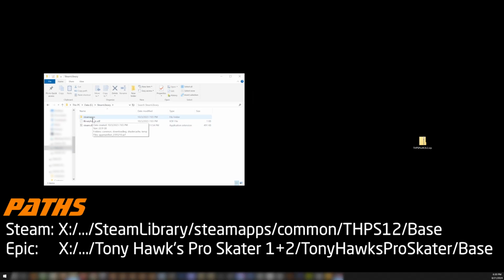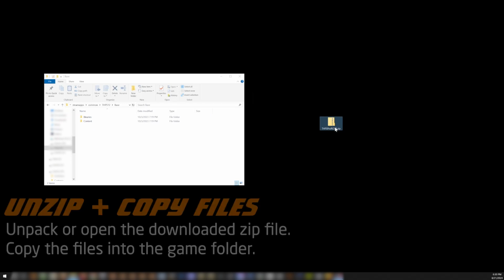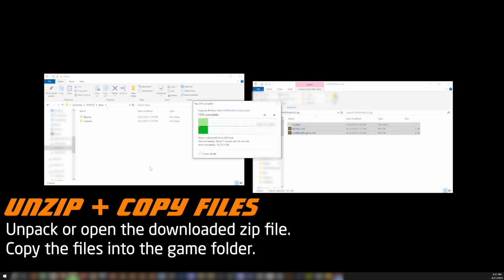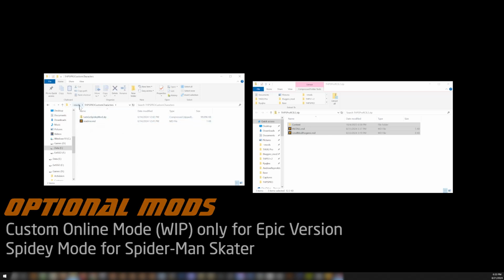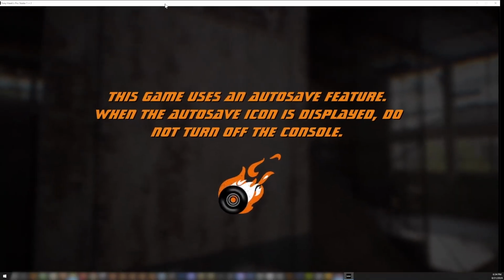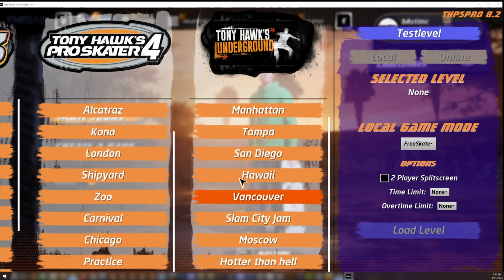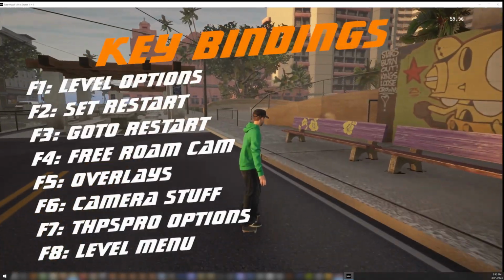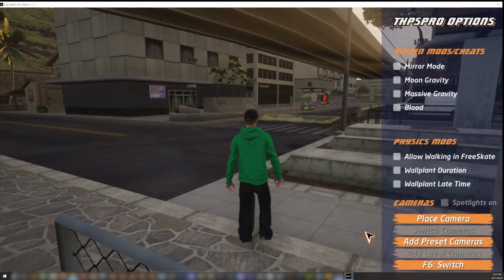How to install THPSPro to get new levels. (Steam Version as example)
ℹ️
The mod is a work in progress, so things change or get added from update to update. The THPS Pro Mod contains all THPS3, THPS4, THUG1 levels and the THP8 World.

Chapters
00:00 Intro
00:06 Download
00:11 Backup save files
00:26 Navigation to game folder
00:53 Unzip and copy files
01:04 Additional changes (alternative online, spidey mode)
01:22 Start the game
01:40 Main menu
01:59 Ingame

Savegame path: %LOCALAPPDATA%\VicariousVisions\THPS\Saved\SaveGames\

Read the INSTALL.md how to install and the known issues.
- Works with Epic Games and Steam Version. Microsoft Version is slightly different.

VV + Neversoft we miss you!

I played around with AI text to speech and well that is the result. Not perfect but ok.